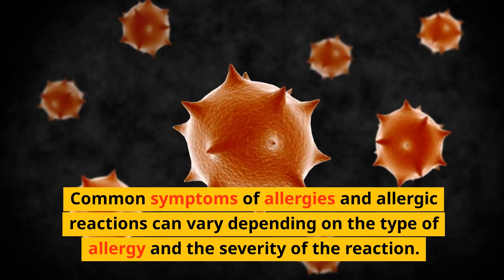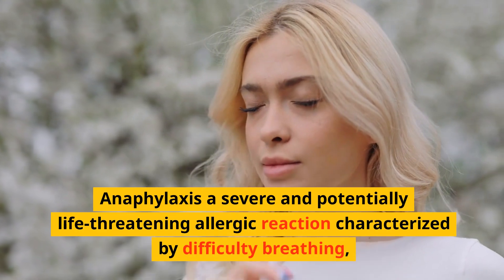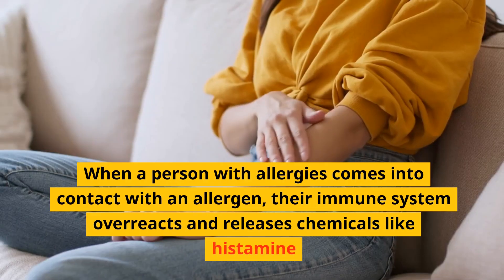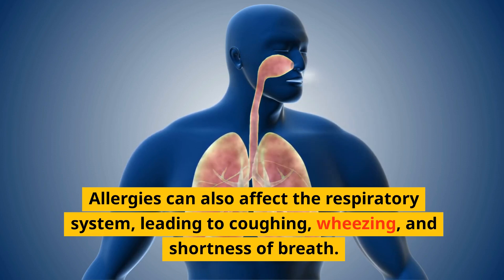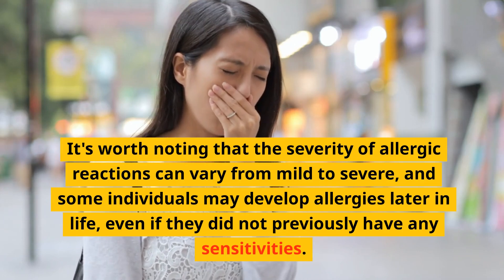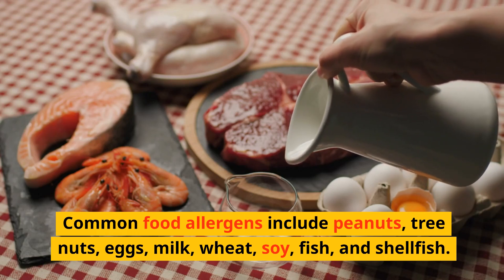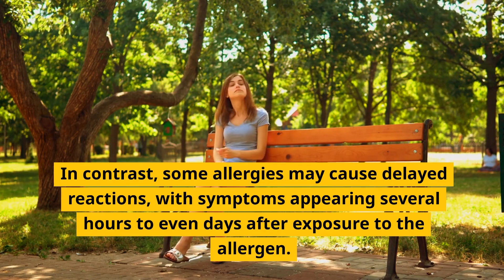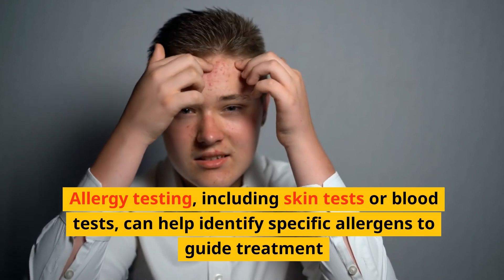What are Symptoms of Common Allergies and Allergic Reactions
Uncover the signs of common allergies and allergic reactions in this informative video. Sneezing, itchy eyes, rashes—discover what to look out for and gain a better understanding of these reactions. Learn about hay fever, food allergies, anaphylaxis, and more. Stay informed and take charge of your health!